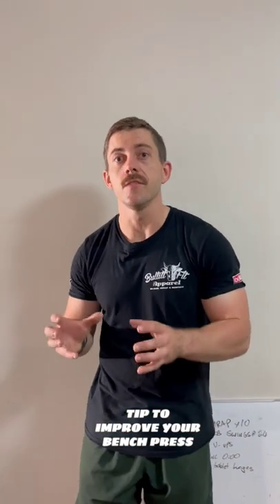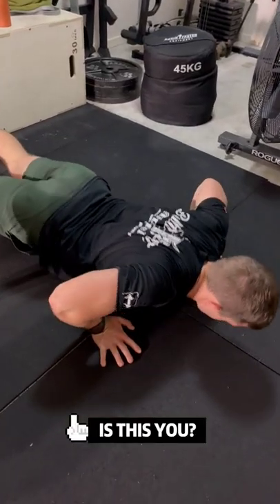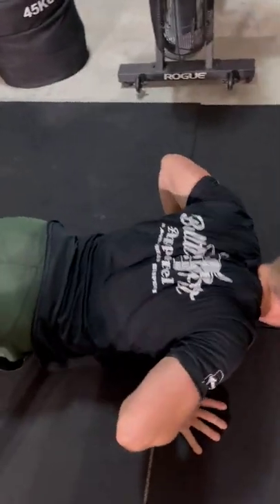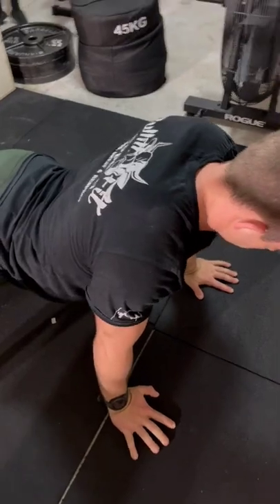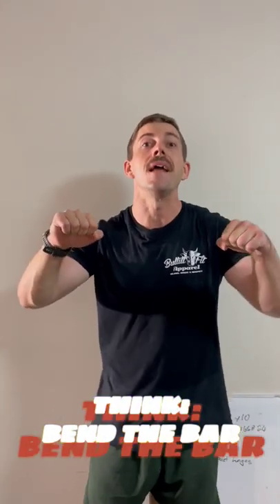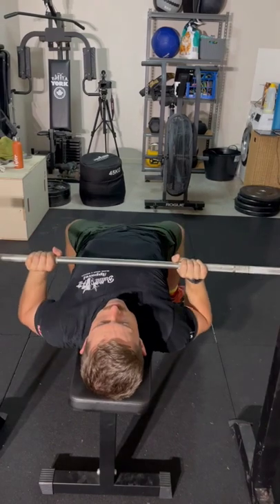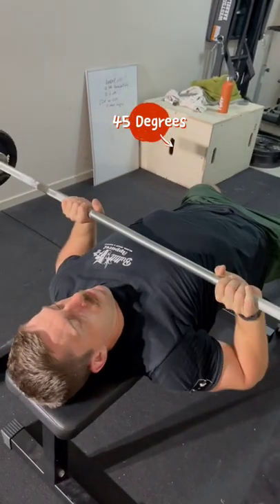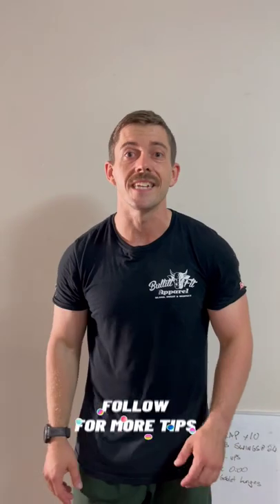Tips To Improve Your Bench Press